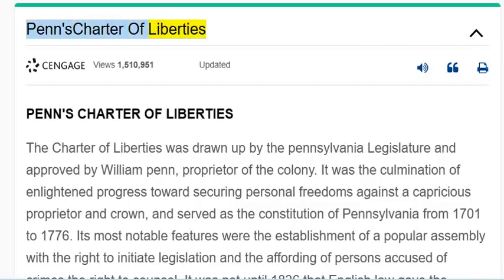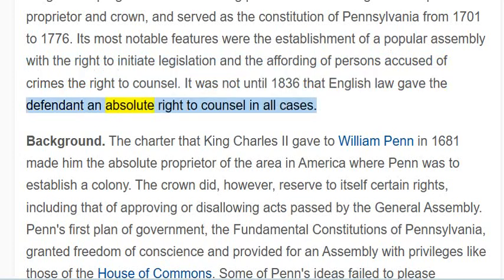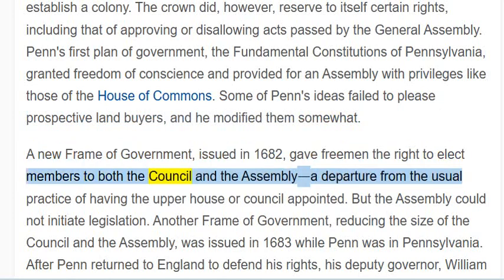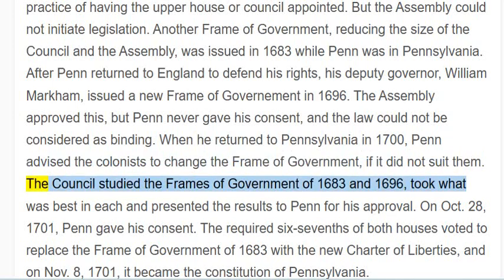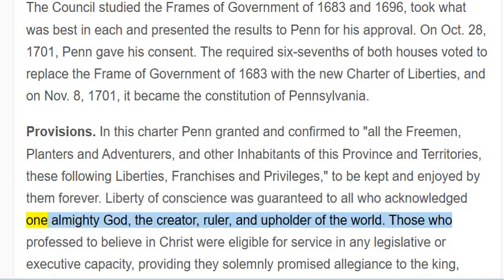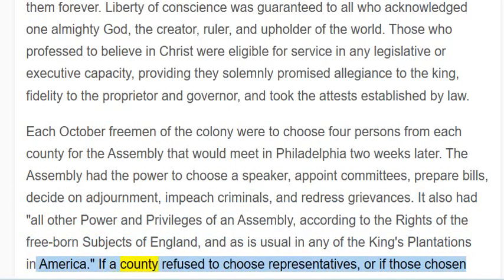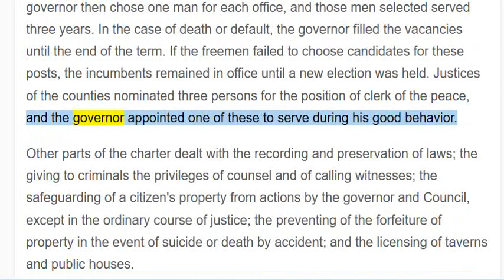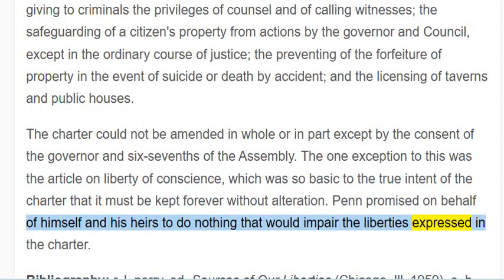🟢 PENN'S CHARTER OF LIBERTIES.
🟢 The 1682 Frame of Government, amplified by the Frame of 1683, was replaced by the 1696 Frame. The 1683 document is not reproduced in this collection because its changes were minor. The 1696 document is not reproduced because of its considerable length and essential redundancy with the 1682 document. The present document replaced the 1696 Frame and defined the Pennsylvania political system until 1776. One major difference vis à vis the 1682 Frame is the creation of a unicameral legislature. Eliminating the Council was part of the successful attempt by the freemen to eliminate the proprietor’s legislative veto. The Pennsylvania Constitution of 1776 returned to two elected bodies, but the elected Council, instead of being an upper house, was part of the executive branch—effectively an elected privy council, which in this instance provided a means for the people to keep the executive branch under control.

🟢 The Grassroot-Philosophy: Be thou Bold - Brave - Firm - Strong - Truthful - Harmonious - Wise & Happy.

🟢 LOVE is our FREQUENCY.

🟢 OUR DISCLAIMER FOR CLOSUER: WITHOUT PREJUDICE; All Fundamental Rights & Freedoms Reserved Explicitly.
2. Our information is intended to enlighten, and is not to be construed, as legal advice.
3. Viewers & listeners should check or qualify every fact and legal citation for yourselves to form their own opinions and/or conclusions.
4. The viewers & listeners should get the assistance of a lawful counsel, if you think you need it.

If your copyrighted material has been posted on the AhuuakhIndianNationInAmerica platform other than fair use capacity or if links to your copyrighted material are returned through our search engine and you want the material removed, you must provide a written communication that details the information listed in the following section. Please be aware that you will be liable for damages (including costs and attorneys´ fees) if you misrepresent information listed on the site that is allegedly infringing on your alleged copyrights. We suggest that you may want to first contact competent legal assistance on this matter.

* Provide evidence of the authorized person to act on behalf of the fully disclosed alleged owner of an exclusive right that is allegedly infringed. Please notice that we generally do not deal with third parties.
* You must identify in sufficient detail the copyrighted work claimed to have been infringed and including at least one search term under which the material appears in AhuuakhIndianNationInAmerica search results.
* A statement that the complaining party has a good faith belief that use of the material in the manner complained of is not authorized by the copyright owner, its agent, or the law.
* A statement that the information in the notification is accurate, and under penalty of perjury, that the complaining party is authorized to act on behalf of the owner of an exclusive right that is allegedly infringed.
* Must be signed by the authorized person to act on behalf of the owner of an exclusive right that is allegedly being infringed. (Proper ratification of commencement.)

Send the infringement notice via email to the postmaster at AhuuakhIndianNation.

Please allow 1-3 business days for an email response. Note that emailing your complaint to other parties such as our Internet Service Provider (ISP) or server host(s) will not expedite your request and may result in a delayed response due the complaint not being properly being filed.